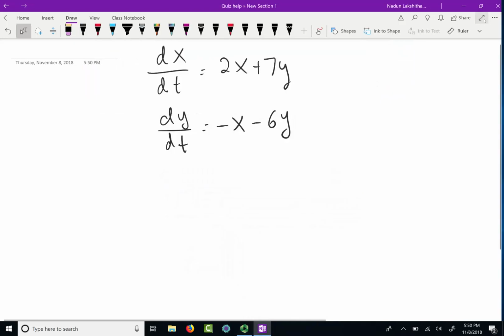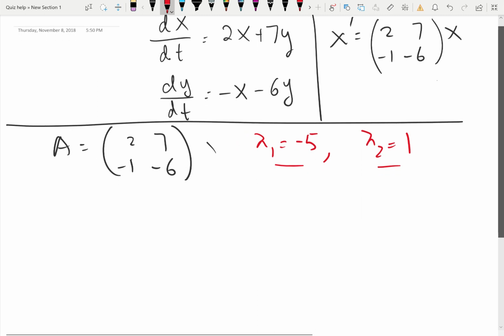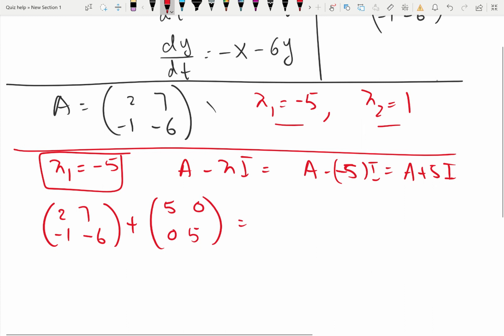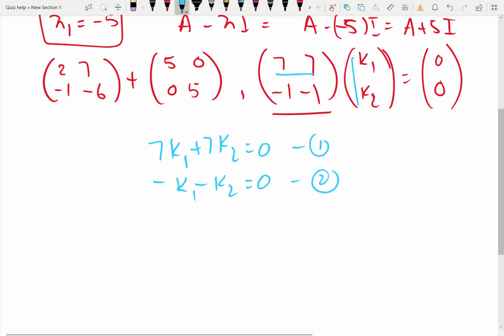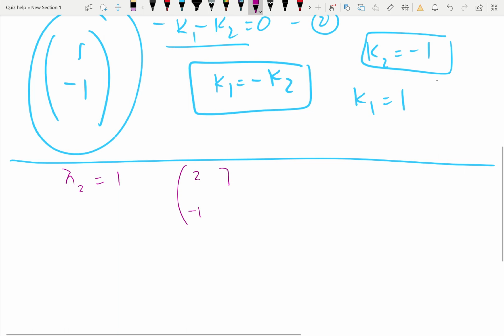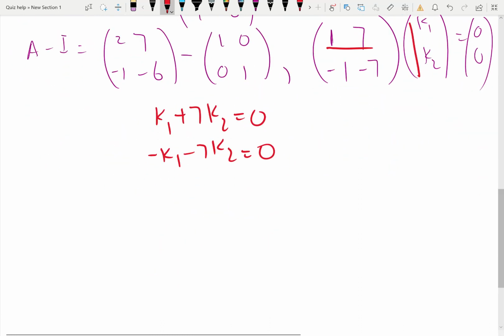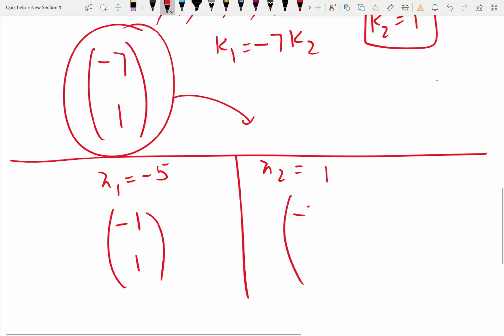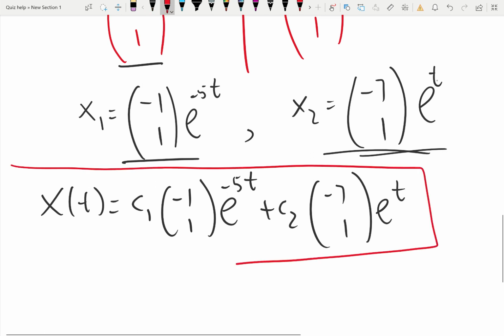System of differential equations with distinct eigenvalues - Example -2- Lesson-12